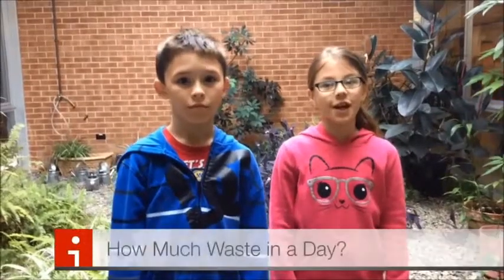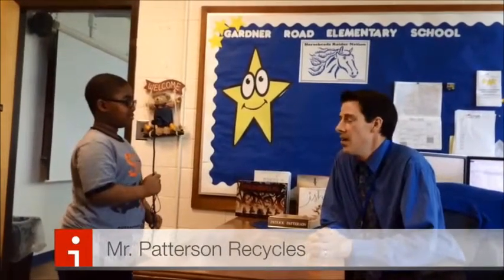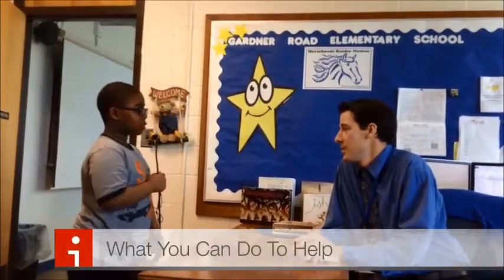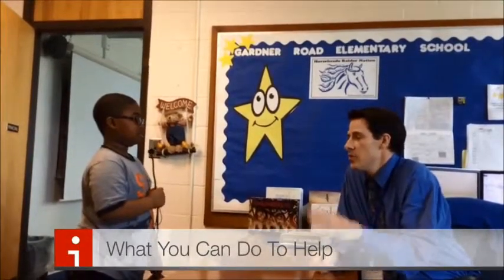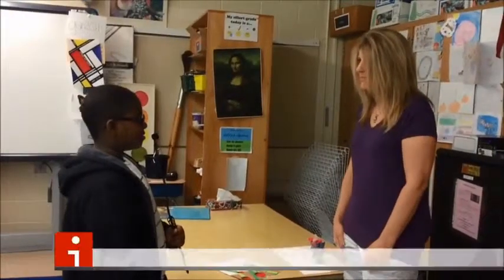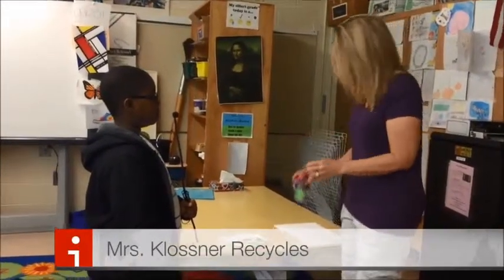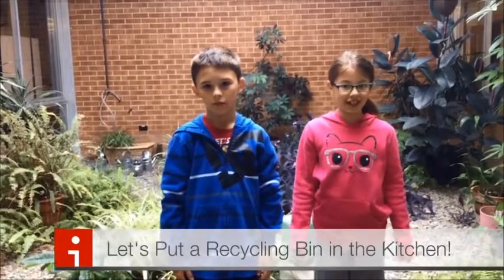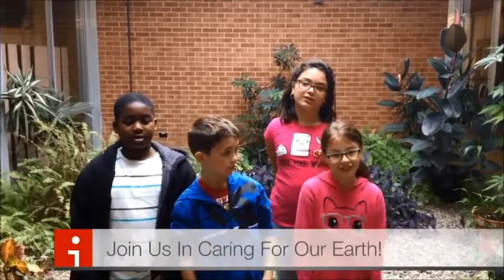Team 4 Recycling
Team 4 investigates how much our cafeteria recycles in one day after preparing food.  Many more great tips for recycling in this fantastic news report!